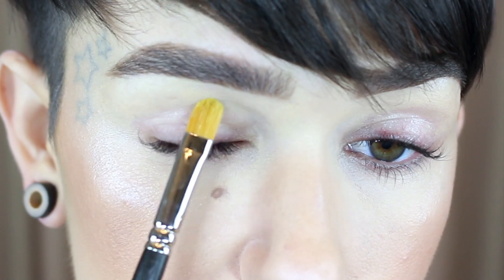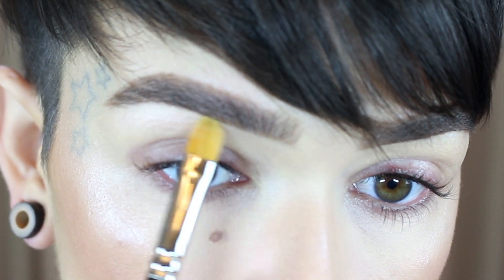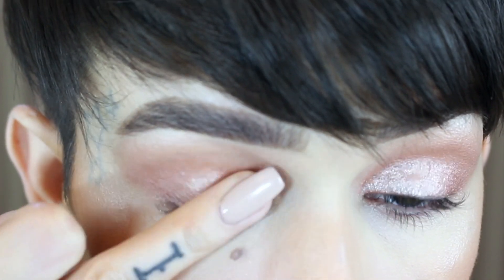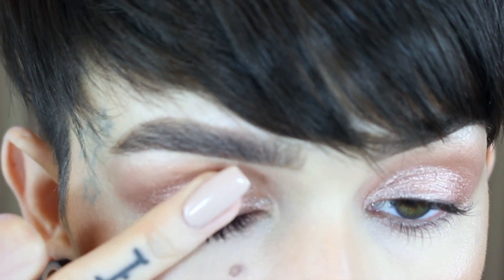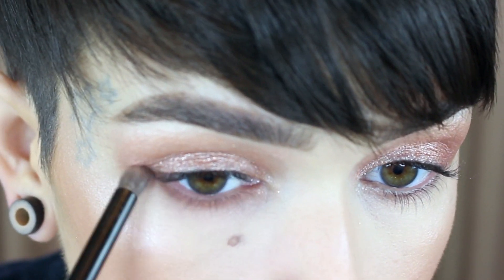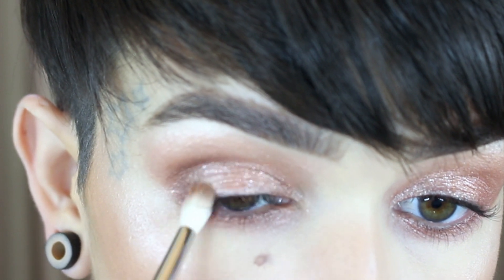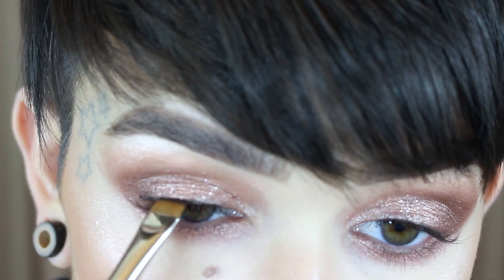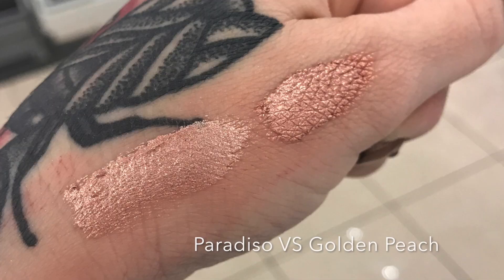Tom Ford Paradiso Eye Tutorial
Hey Beauties!
You guys asked for this tutorial using the new Paradiso Cream and Powder Eye Duo from Tom Ford, so here it is!
XOXOXO
-Mel

SHOP WITH ME!! Just text this number, reply Y and then enter your first and last name :) I do make commission off any sales.

PRODUCTS MENTIONED:
MAC Dusty Rose X9
Tom Ford Paradiso Cream and Powder Eye Duo

WHAT'S ON MY FACE:
FOUNDATION: Josie Maran Vibrancy
LIPS: Kylie Cosmetics Literally Gloss

SHIRT: Nordstrom

NAILS: OPI Tiramisu for Two